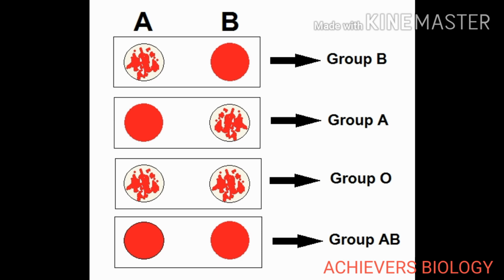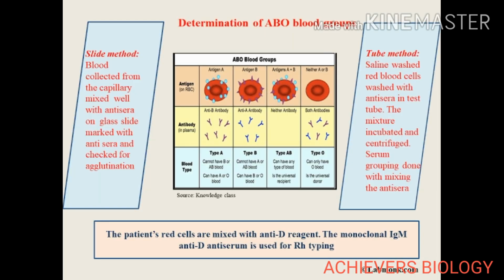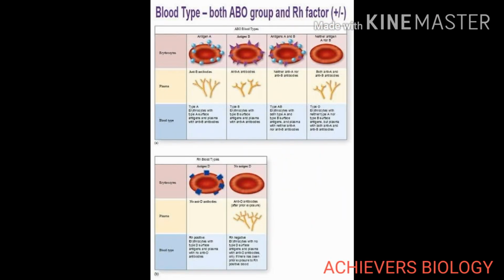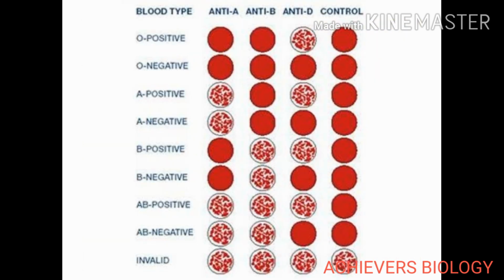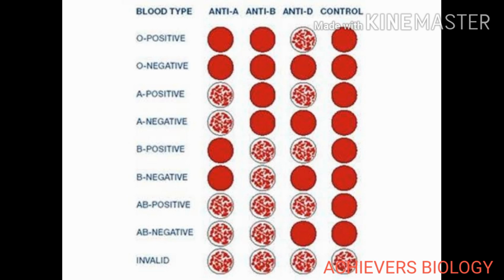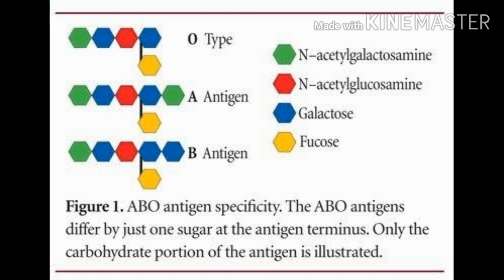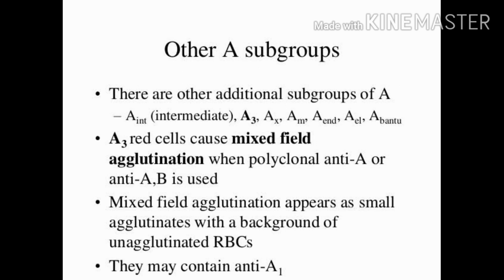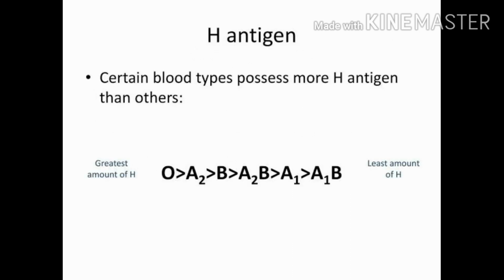Blood grouping _ABO Typing... Know your blood grouping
There are different type of blood grouping systems. Of which ABO Typing is one of the most important. Now lets know why so important...